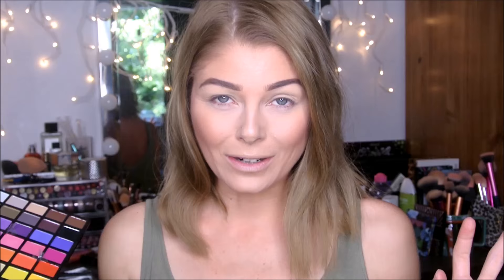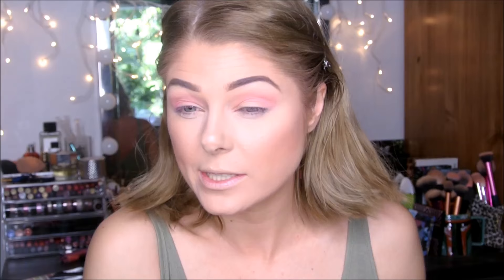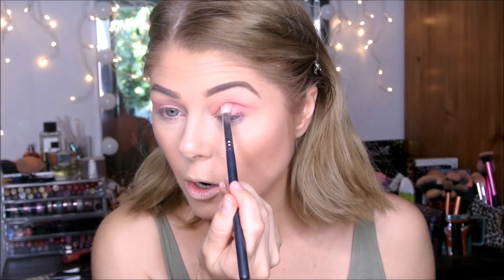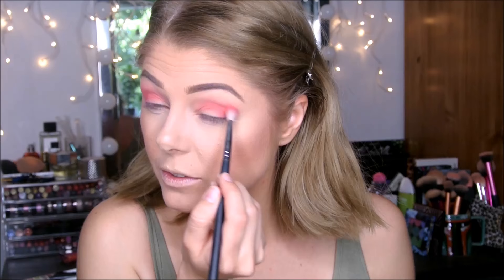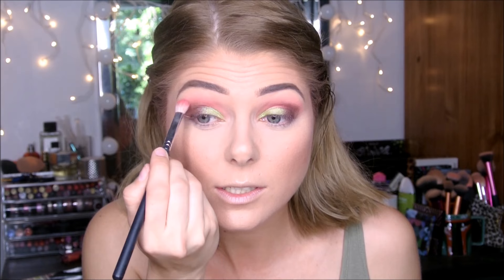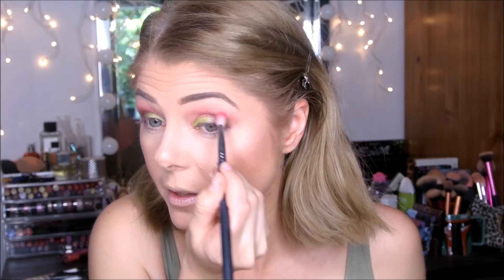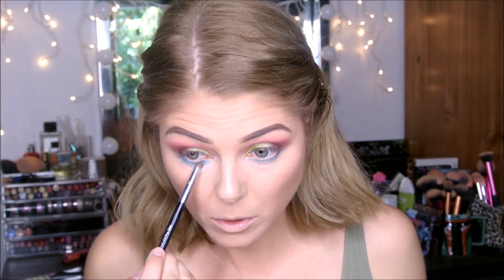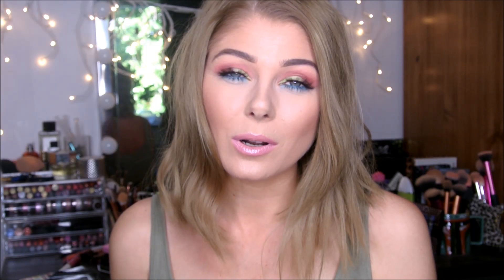Palette Bingo!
Hello beautyloving unicorns and welcome to this tag video that was inspired by the amazing video by Emelie Noel. I just felt like doing something fun and now I finally got it up for you to see.

Do give me some feedback on this idea and if you try it yourselves please tag me so I can see what colors you got and what look you created!

♡ $5 Minklashes At Dodolashes

The oppinions stated in my videos are always 100 % my own, irregardless of if I was sent the products or bought them with my own money. I would never try to sell you something I did not like! I will always be open about when I get things sent to me and what I think about them. And never be afraid to ask! ♡